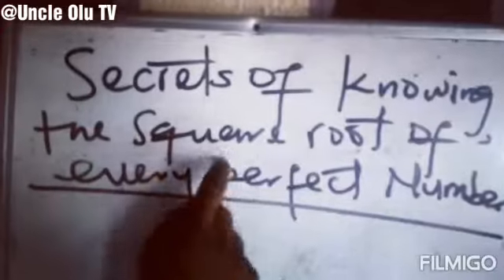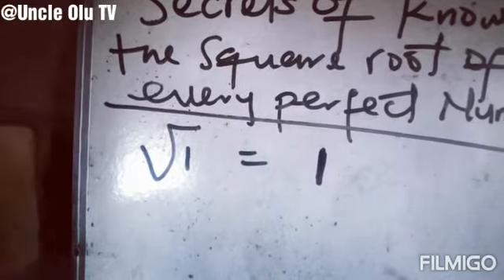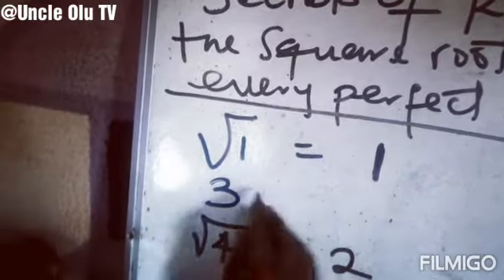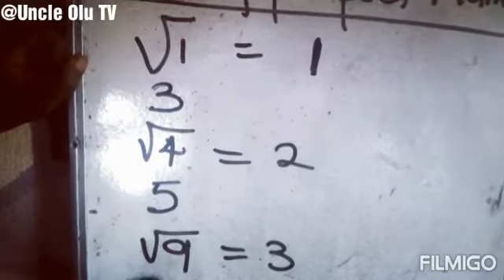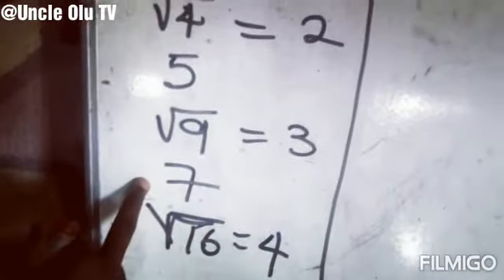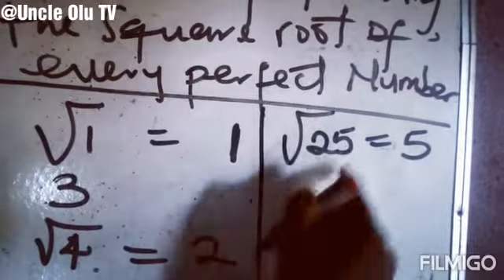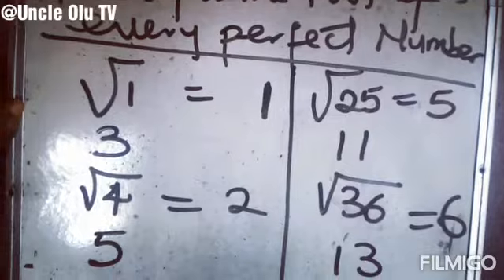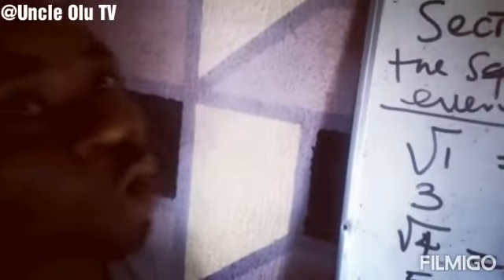Secret of knowing every square root of a number